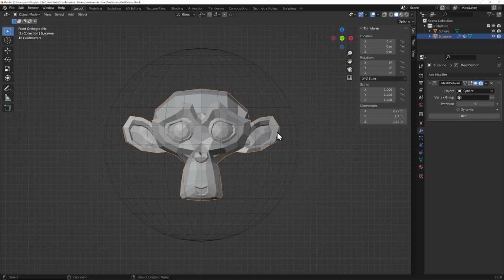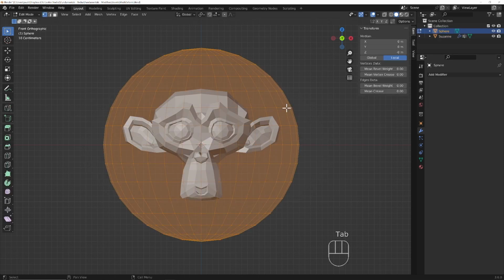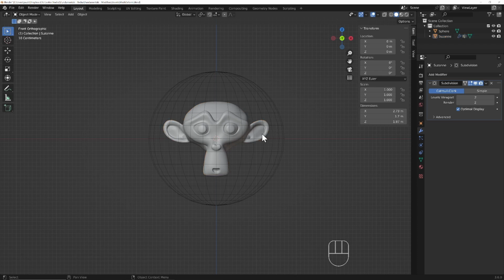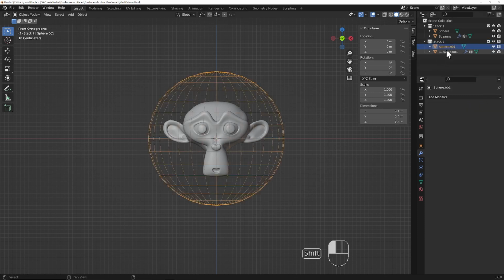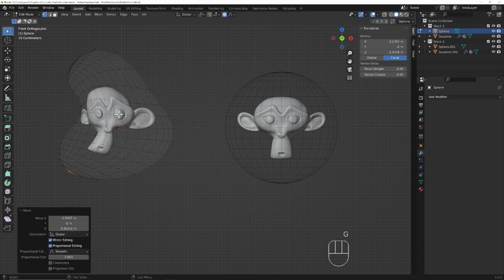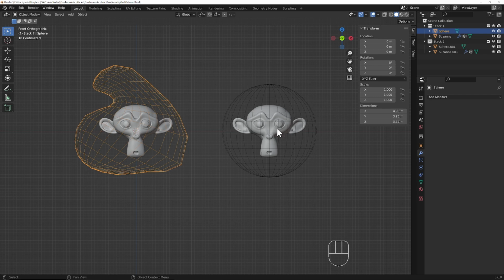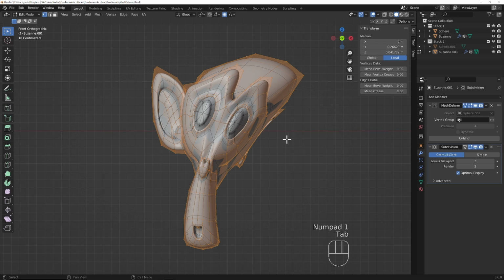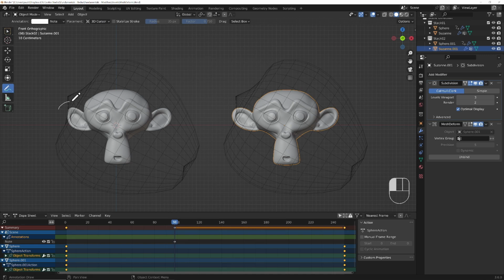02_Lesson 08 Mesh Deform Modifier